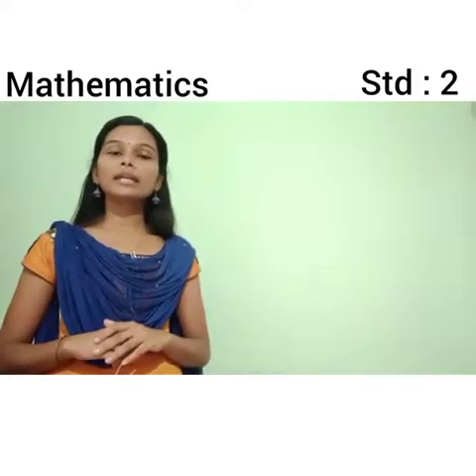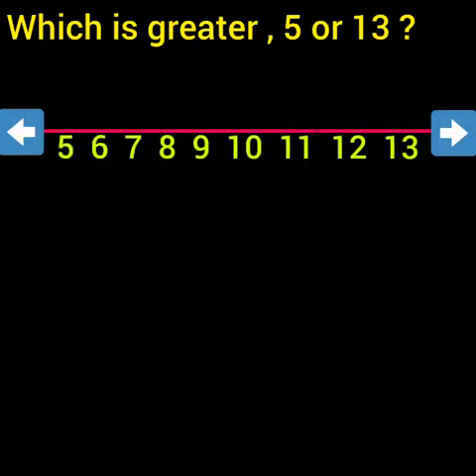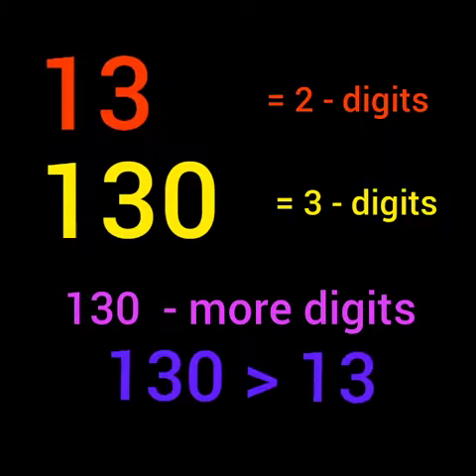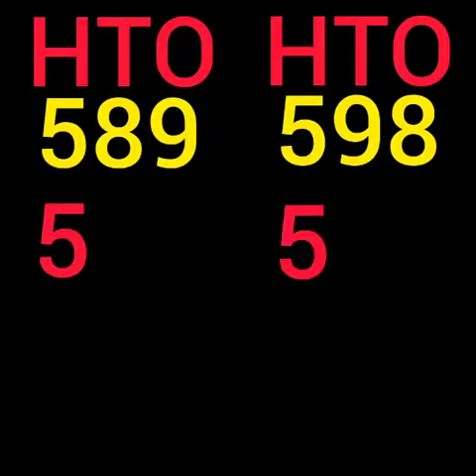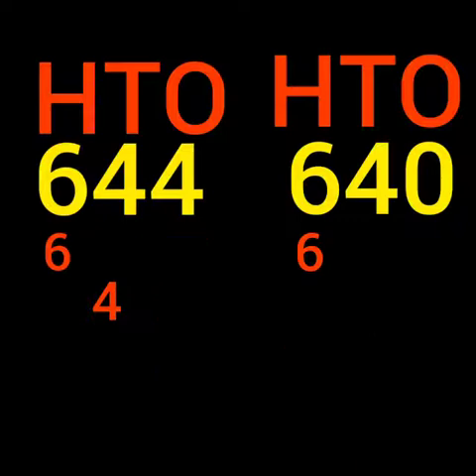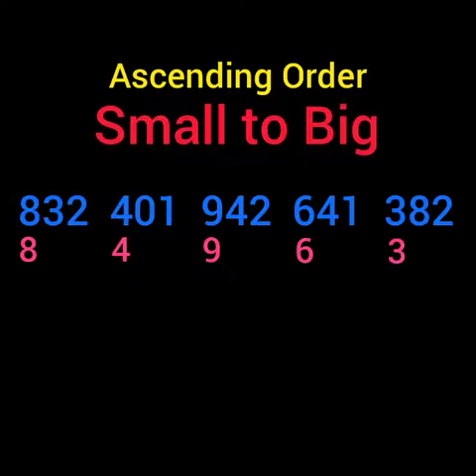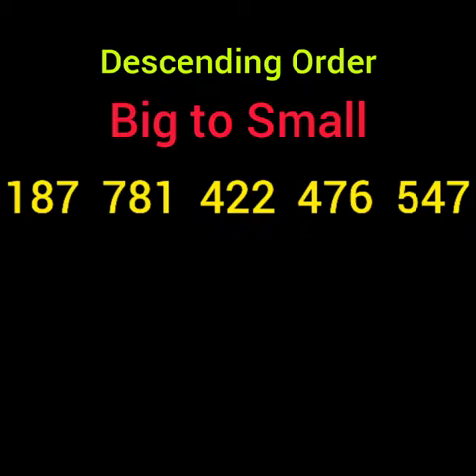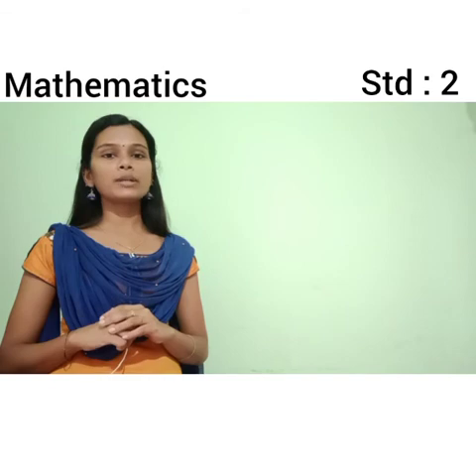Maths STD II